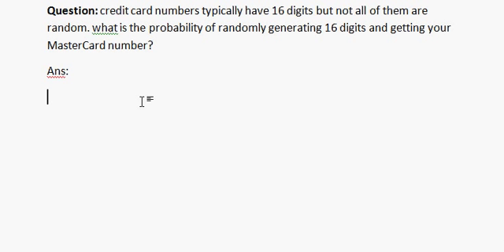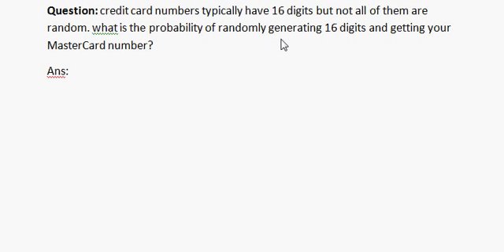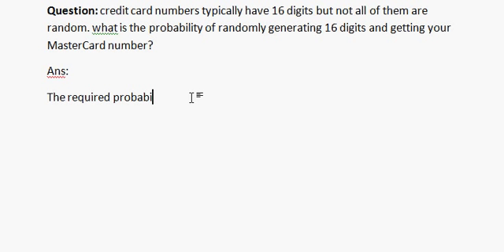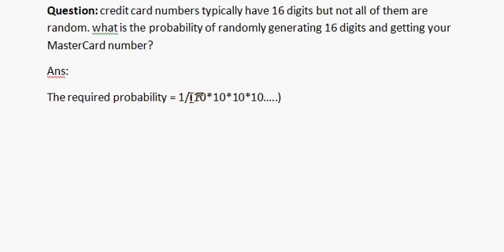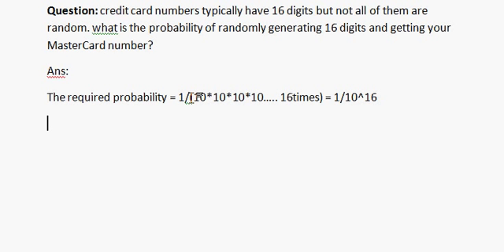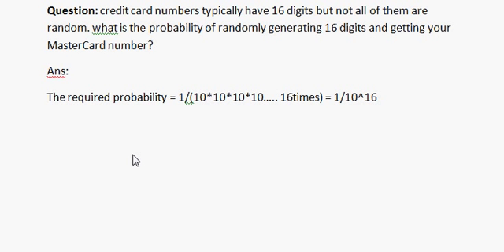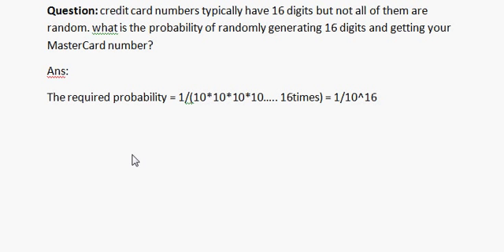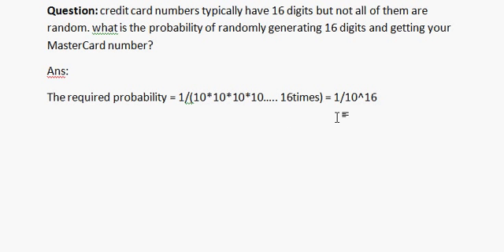A Probability Problem on MasterCard- Statistics Help| TutorTeddy.com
credit card numbers typically have 16 digits but not all of them are random. what is the probability of randomly generating 16 digits and getting your MasterCard number?
We provide statistics help at  a low cost or even free.